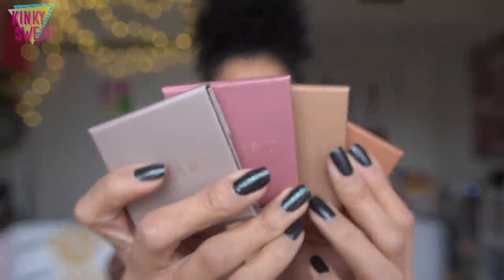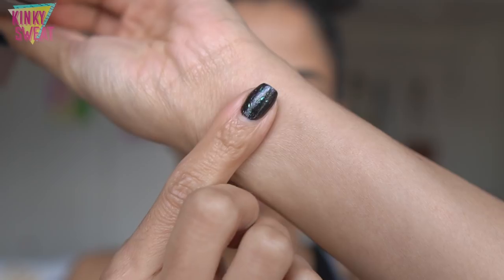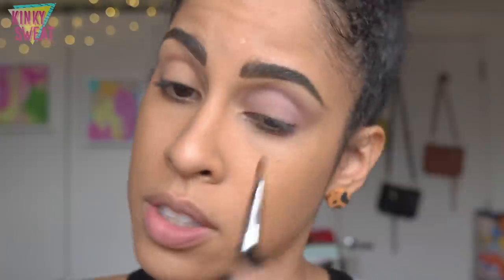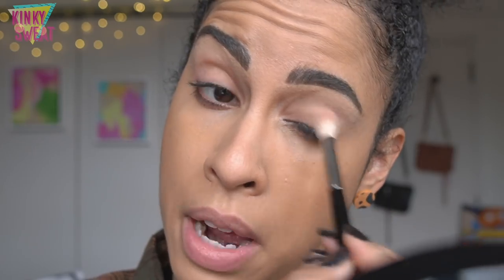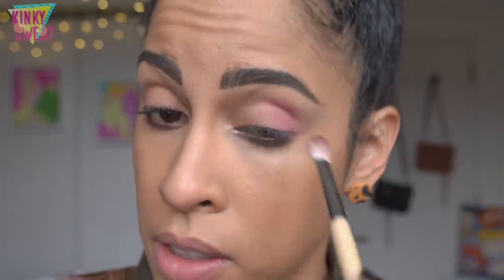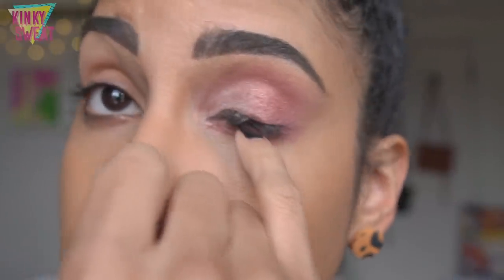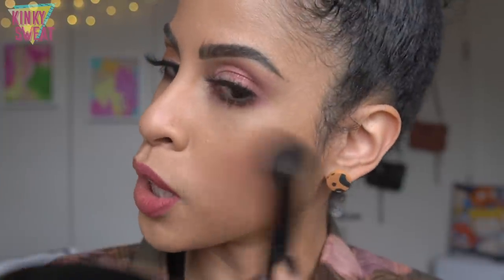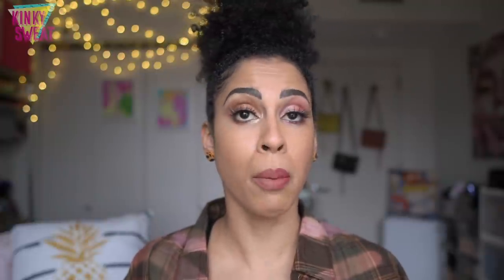VISEART Petit Fours Palettes//Info, Swatches, + Demo | kinkysweat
Hey Frenzzz,

I finally was able to edit this veedeeo!

Thank you to the Viseart team for sending these over! I do think these are consistent with their Petit Pro and Edit lines. I do predict that many will think these are not good, or not up to par with Viseart standards because they are on the softer side. I do think that is the point of the curation, considering the inpiration behind “Petit Fours”. If you’re not sure, then stick to the pro palettes, or the edits.

xoxo,
A

TIMESTAMPS
0:00 Hi Frenzzz
1:10 Product Details
4:25 Lilas Swatches
4:38 Chocolat Swatches
4:52 Framboise Swatches
5:06 Praline Swatches
5:47 Lilas Demo
7:57 Chocolat Demo
10:36 Final Lewks
12:14 Framboise Demo
16:03 Praline Demo
17:51 Final Lewks
20:34 Final Thoughts

→ VISIT ME ←

KINKYSWEAT
LOGO?
▶︎ Fude Beauty
KINKYSWEAT5

WHAT’S ON MY FACE?
Cream Foundation: 035 + 040
BRUSHES?!
Rephr 16, 2, 23
Sonia G Soft Shader
SKIN TYPE!?
Normal/Dry
WHAT’S IN MY HAIR!?

NAIL POLISH?
Live Love Polish
Botanical Venom “Oleander” + “Sweet Pea”
EARRINGS?!
Peachy Sundaze
**Simone is a small business, and sells out quickly. Follow her @peachysundaze to grab updates for her restocks!**

🌧  p o r o s i t y: Low